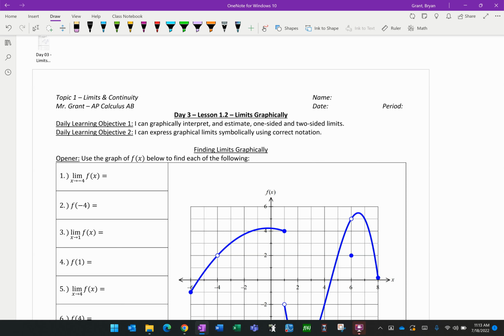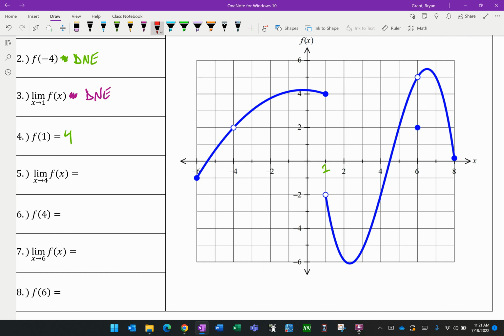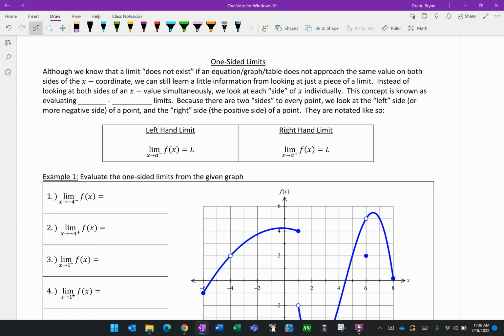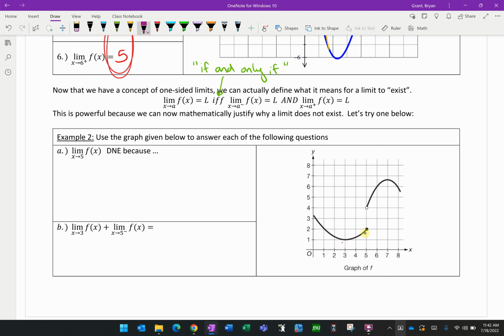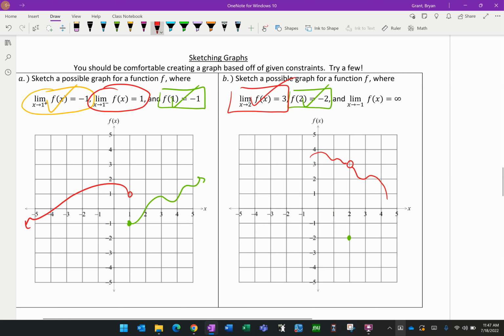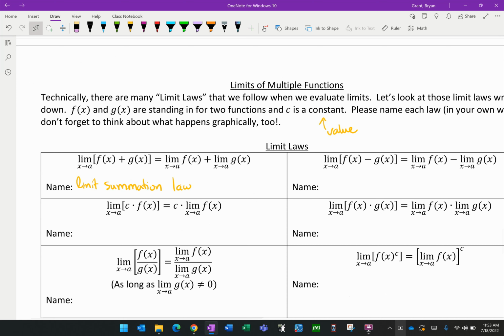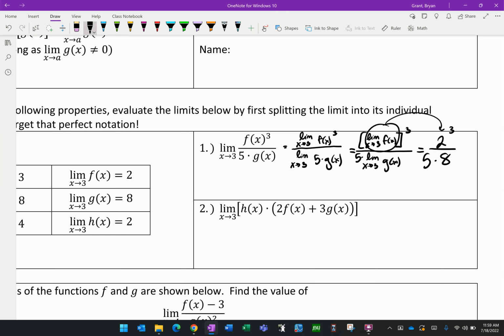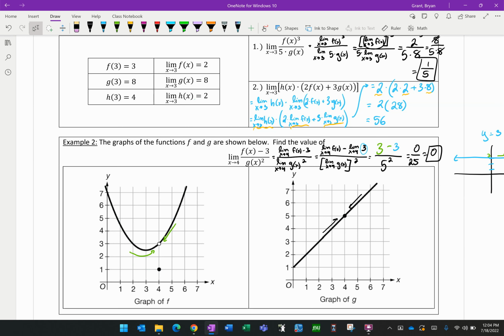Lesson 1.02 - Limits Graphically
Graphical limits are a fairly straightforward concept.  We also introduce one-sided limits, creating graphs from descriptions, and a few limit laws that we'll reference as we move forward!